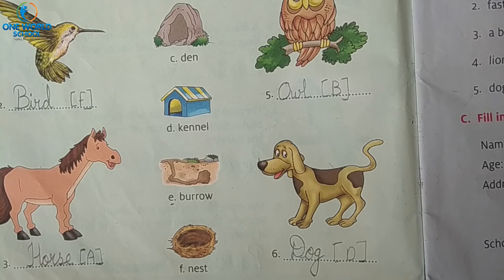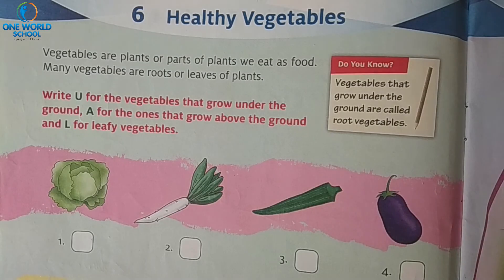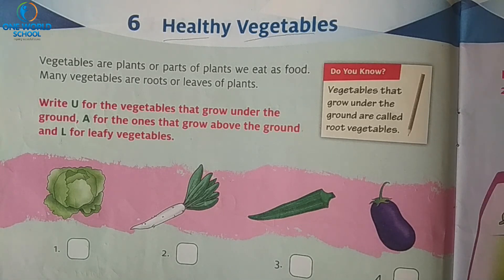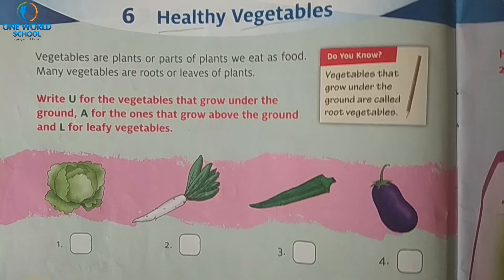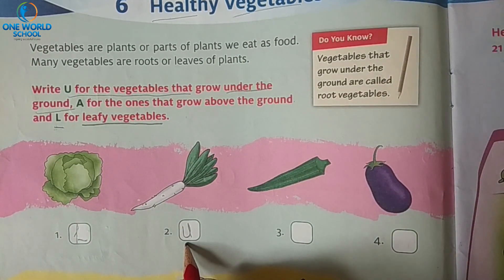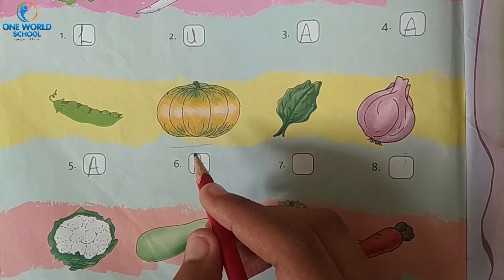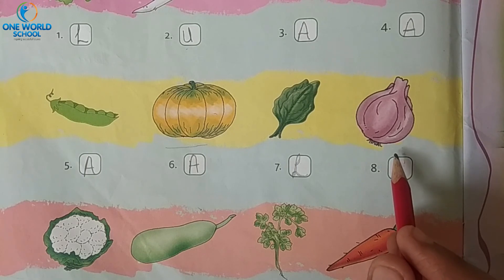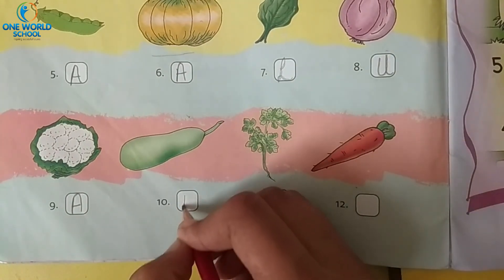STD-1_G.K._Ch-5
80ft Road,
Wadhwan,
Surendranagar-363035